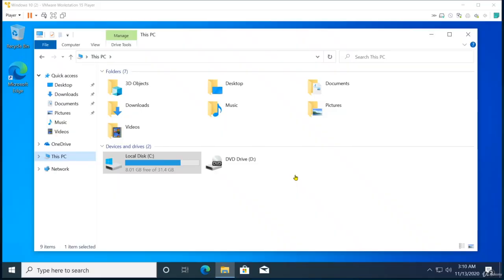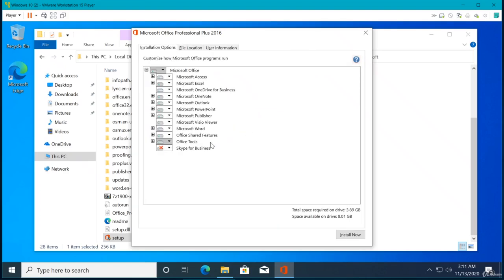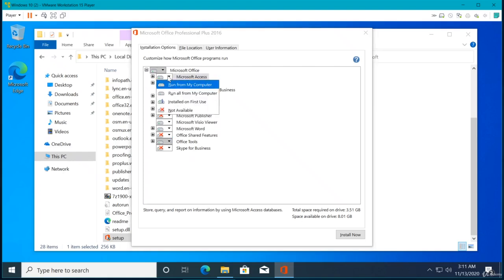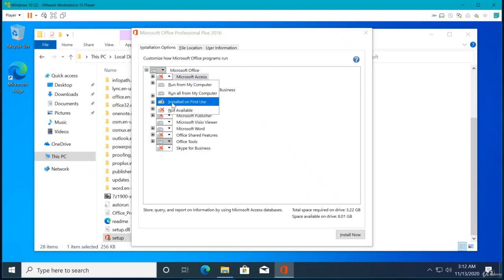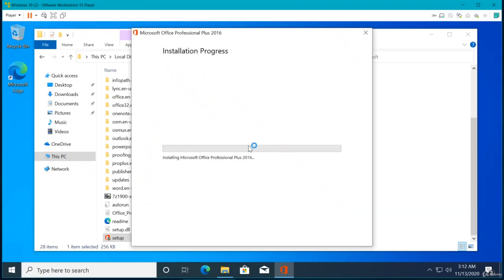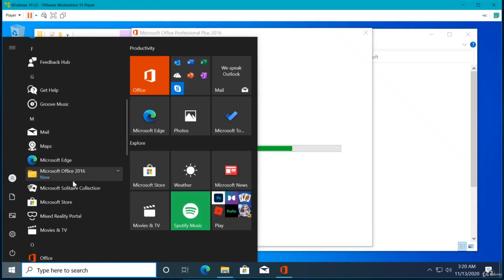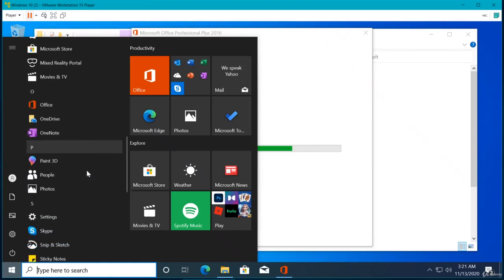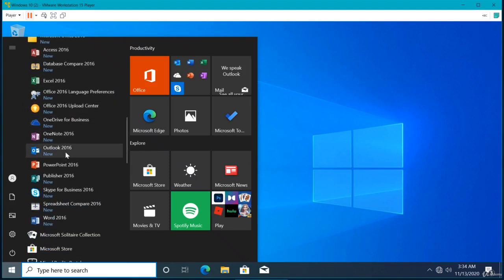21 MS Office 2016 Installation